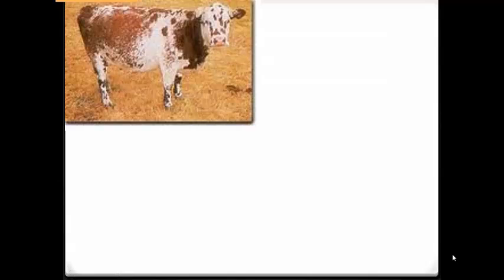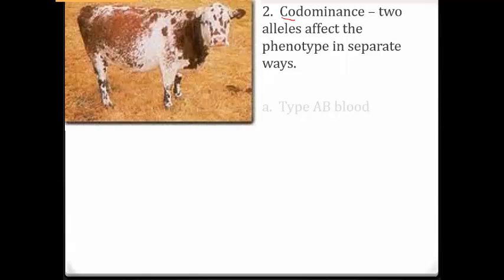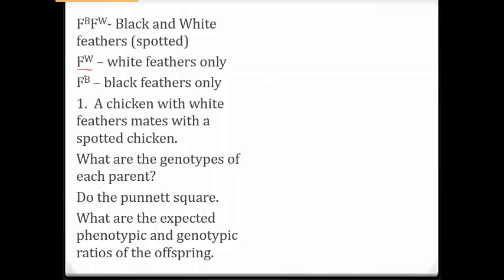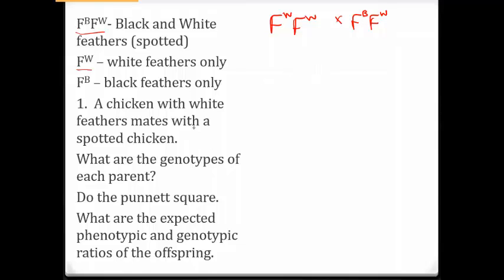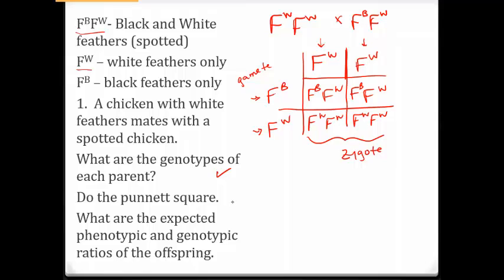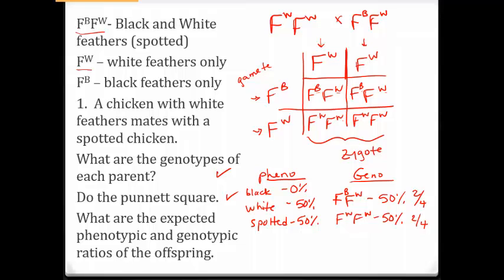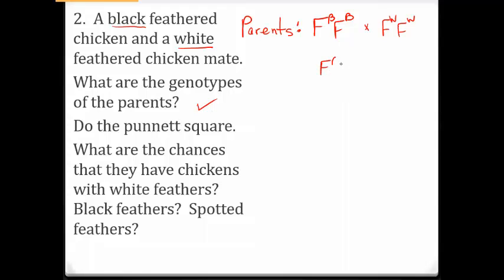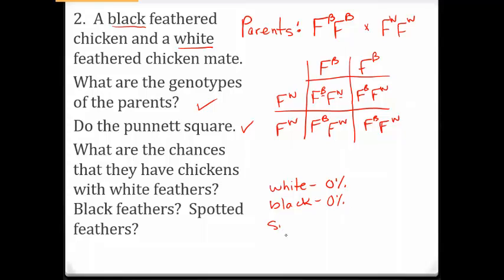Video 4 Codominance PS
This video will do some punnett square examples following the codominance mode of inheritance.